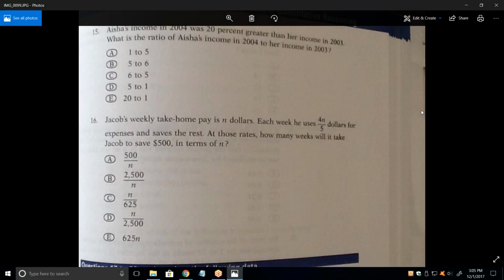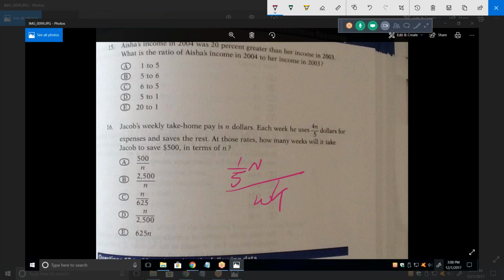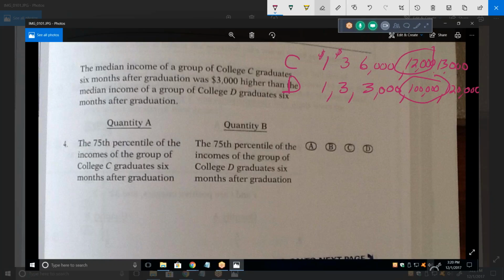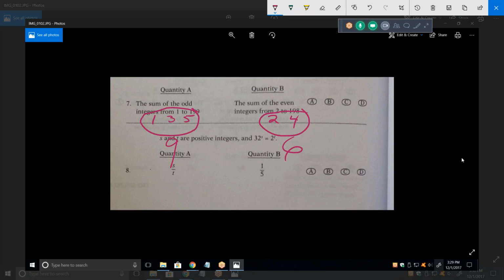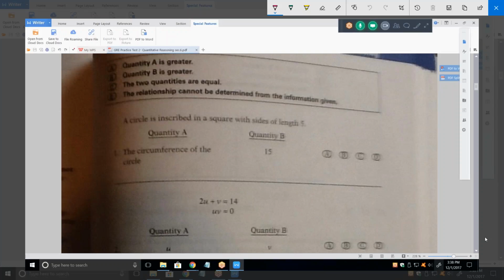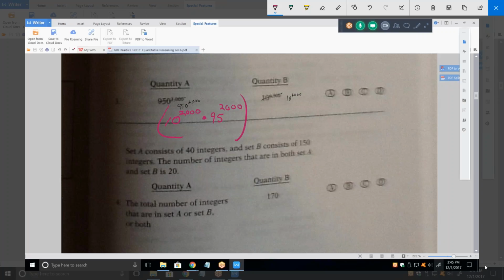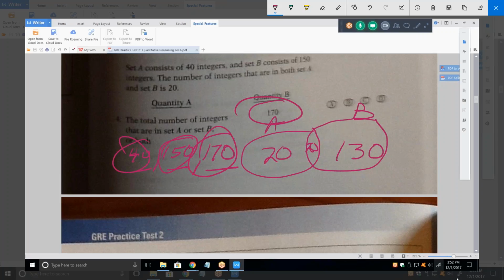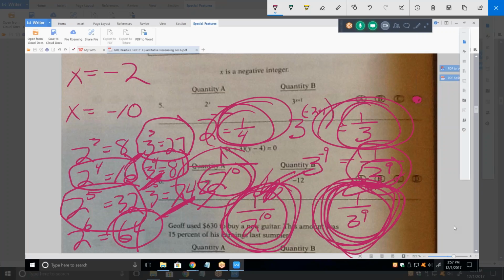Online GRE tutoring, CC120117